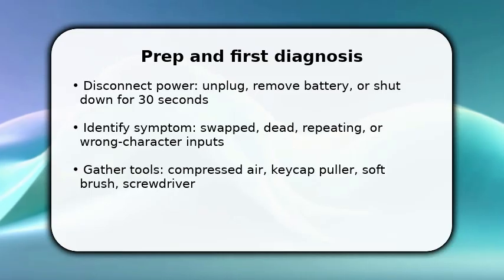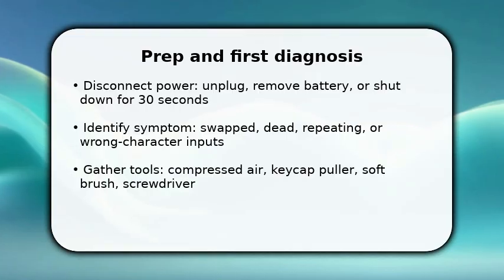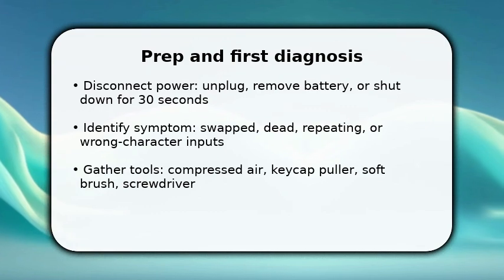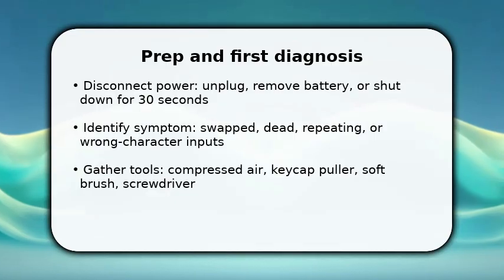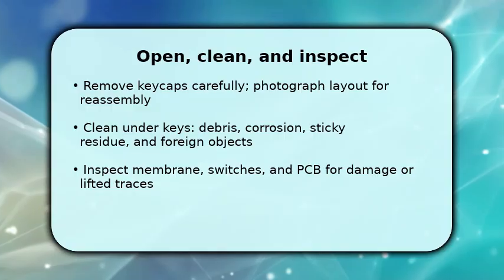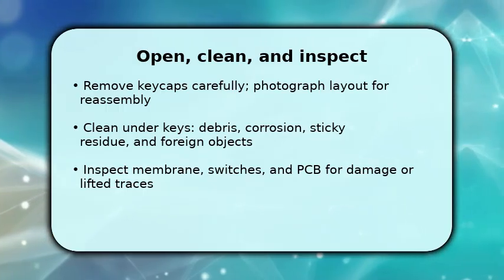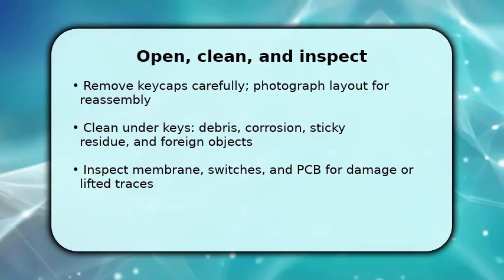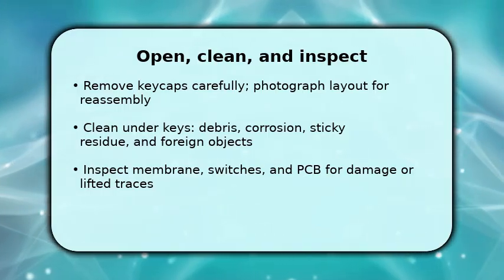How to Fix Keyboard Wrong Keys (only Way)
Discover the ultimate guide to troubleshooting and repairing your keyboard when keys are stuck or typing errors occur. This video will walk you through step-bythy methods, from simple fixes like cleaning debris out of key mechanisms to more complex solutions involving hardware adjustments.